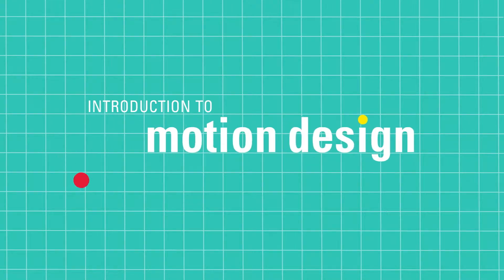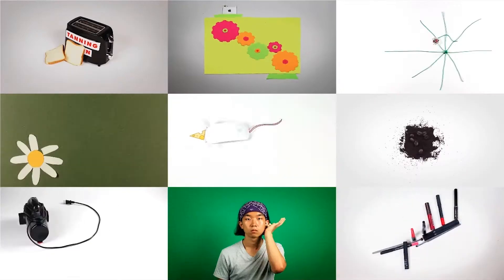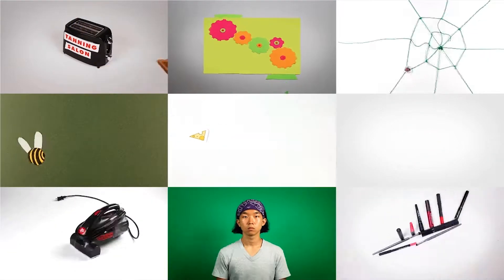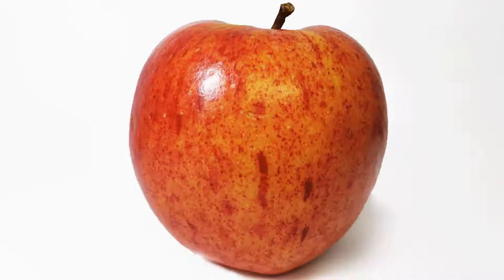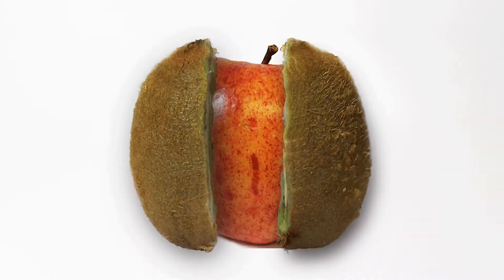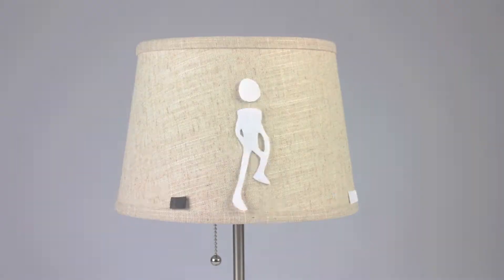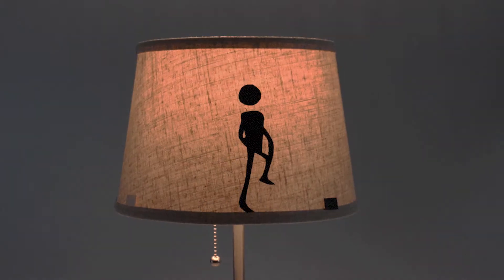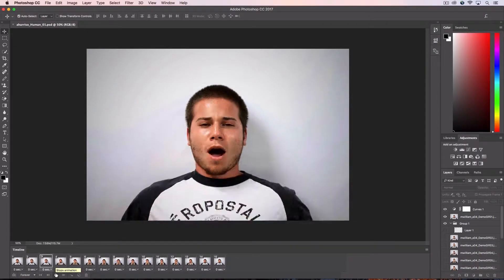Introduction to Motion Design | Ringling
An introduction to time-based media and the use of time as an element of design. Emphasis will be placed on communication through animation, transformation and timing. This course will include a significant introduction to using industry-standard software Adobe After Effects and Adobe Photoshop to create time-based media.